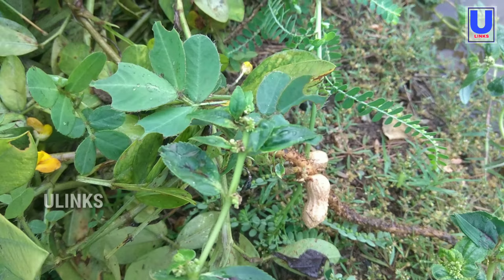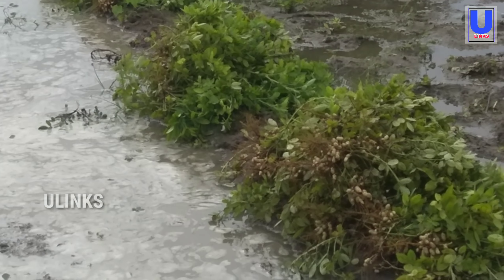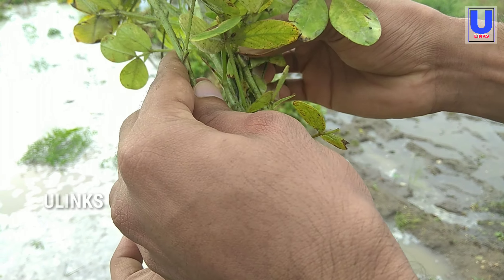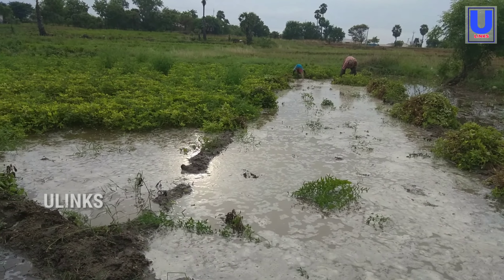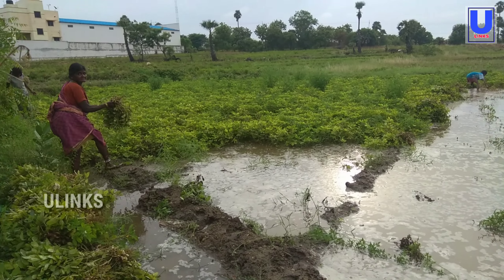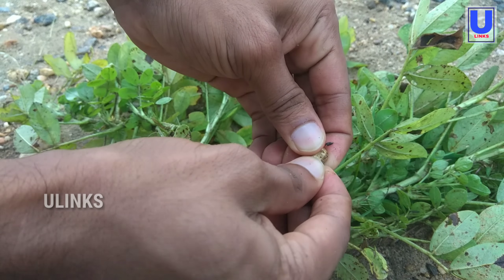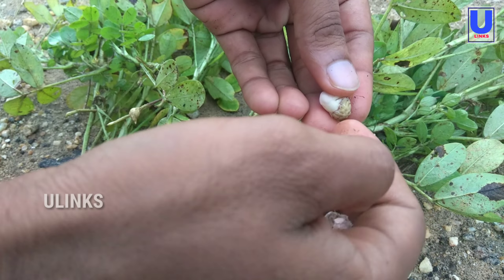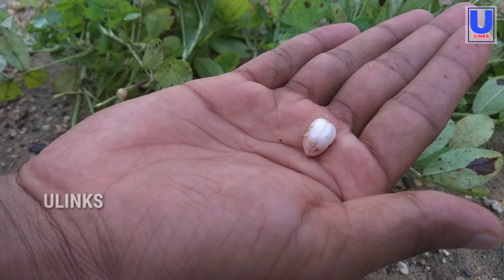How peanuts are harvested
How peanuts are harvested. you can harvest peanuts in fall when the leaves begin to yellow. Pull a plant and check the pods before harvesting the entire crop though to be certain about the peanut harvest time. The pods are the best indication of when to dig up peanuts. The peanuts should nearly fill the pods. If the interior of the pod is dark in colour, the peanuts are over mature for boiling but are still good for dry roasting.
Harvest peanuts immediately if the plants have lost most of their leaves or the hulls don’t have a firm attachment to the plant.
Most raw nuts are quite safe to eat. Raw peanuts themselves are not toxic and are safe to eat. However, they can be contaminated with a mold called Aspergillus flavus which produces a chemical called aflatoxin, a potential carcinogen that can cause health problems in people and animals.